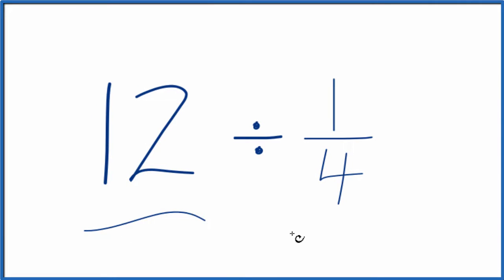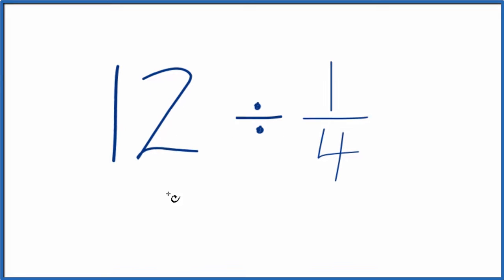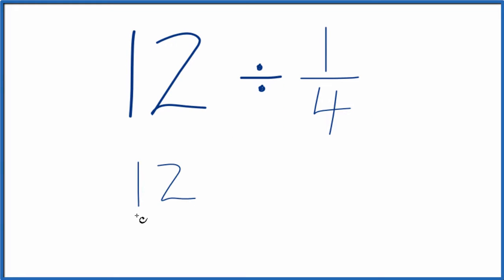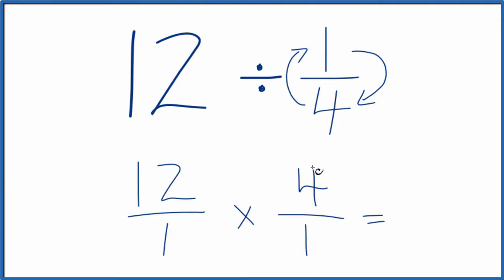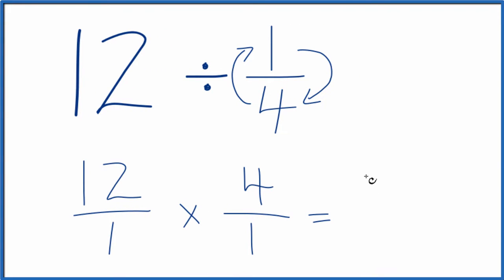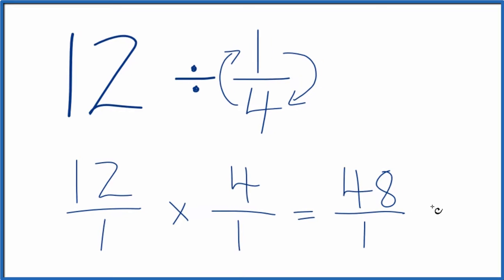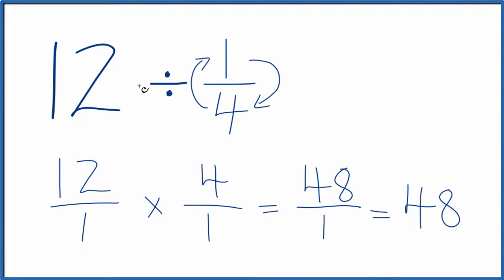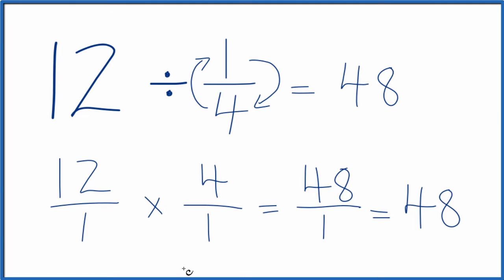12 Divided by 1/4 (Twelve Divided by One-Fourth)